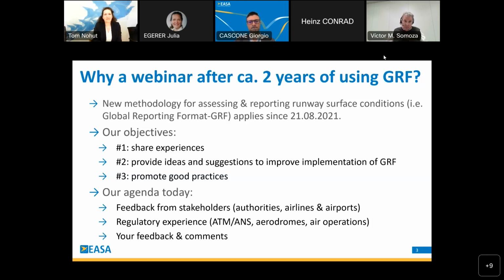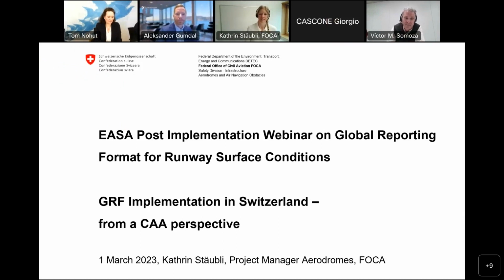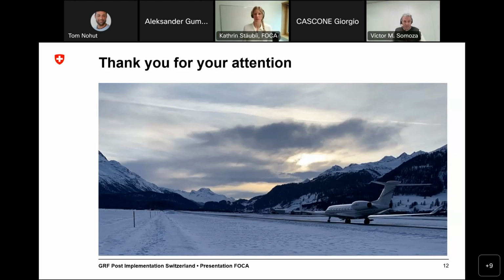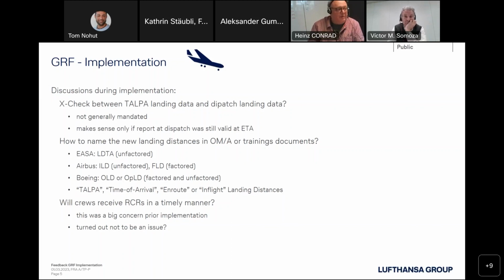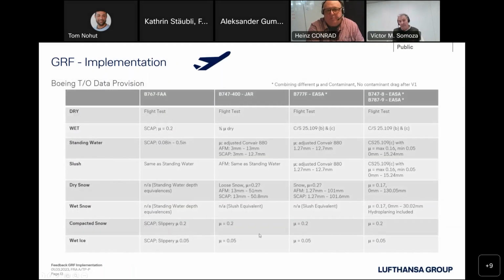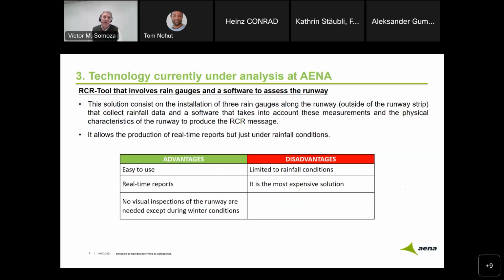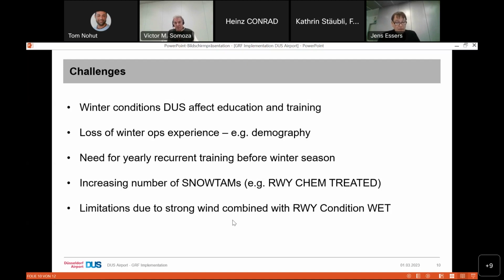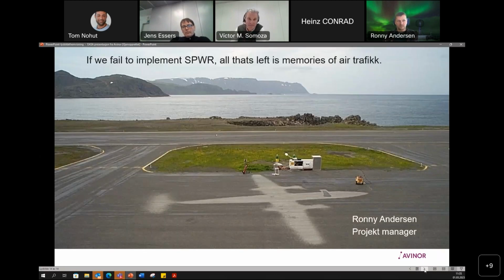Webinar on Global Reporting Format for Runway Surface Conditions - Part 1 - Industry